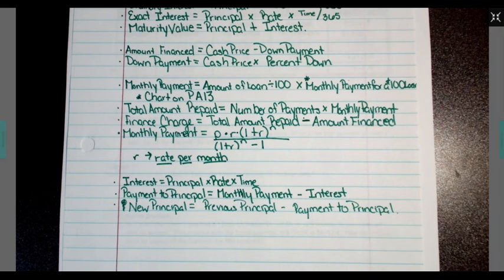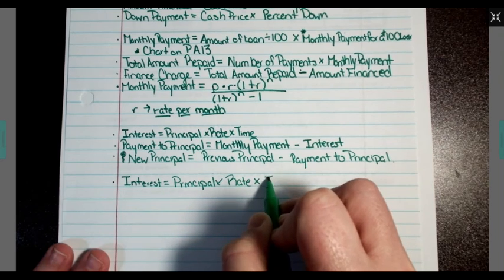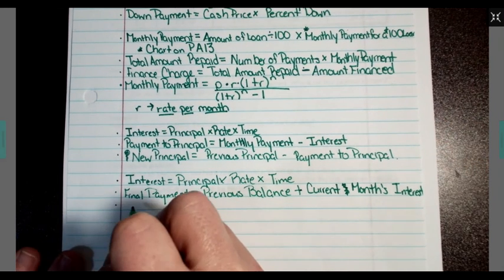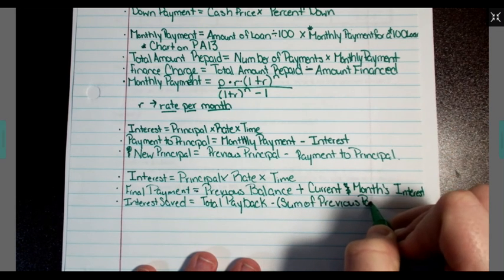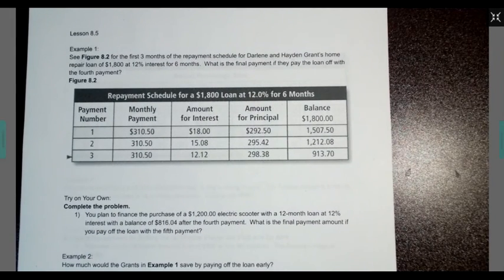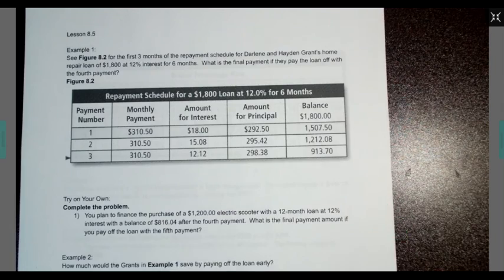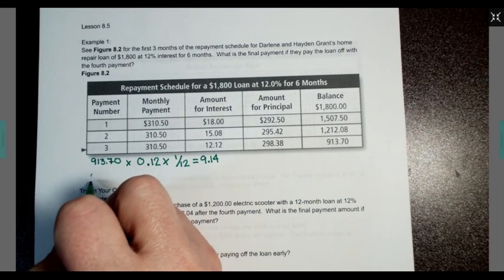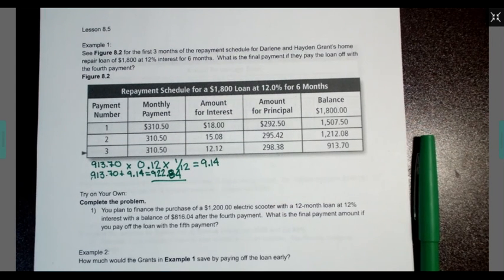Fin Lit Lesson 8.5, Example 1